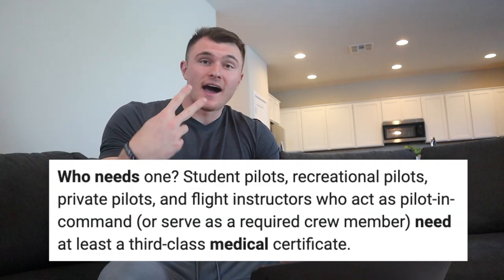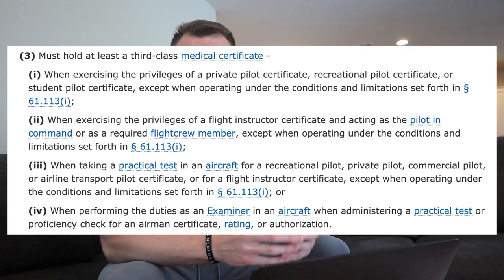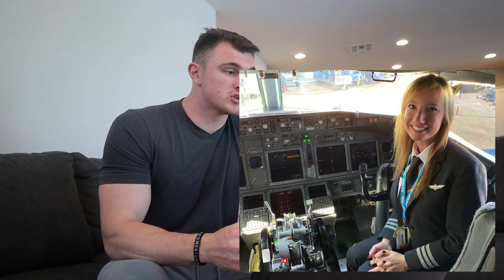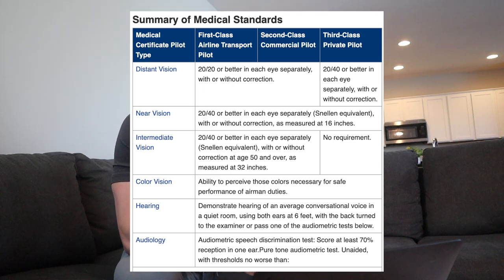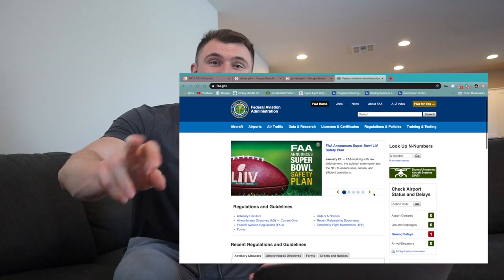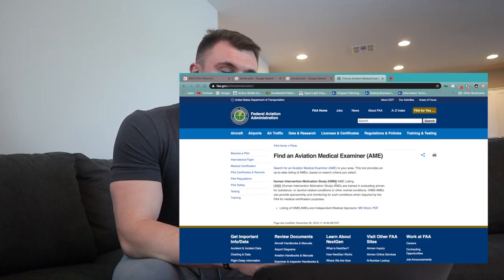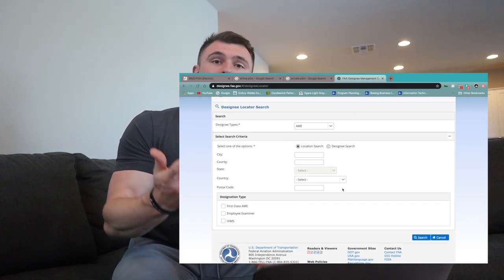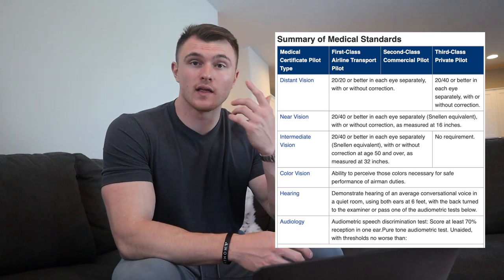How To Get An FAA Flight Medical 2020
Here I go over how to get an FAA flight medical, who needs one and what to expect.  If you are a Private, Commercial or ATP Pilot, you will need a first, second or third class medical.  Here's everything you need to know about FAR 61.23 and FAA medicals in 2020.

Instagram.com/worldwidehube

Aviation, Business, Life

Ryan Huber is a Commercial Pilot and Certified Flight Instructor.  However, make sure to verify anything stated with your local and federal regulations.